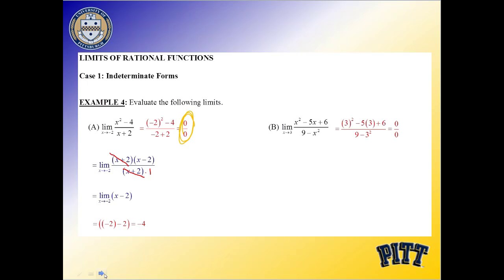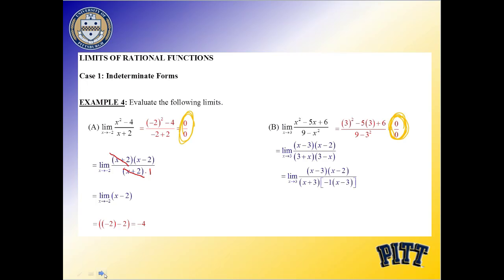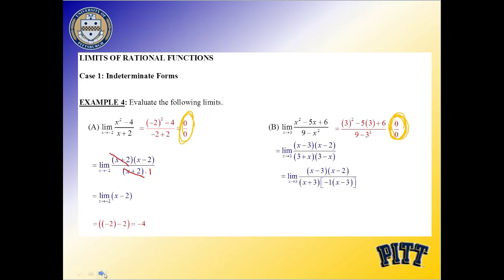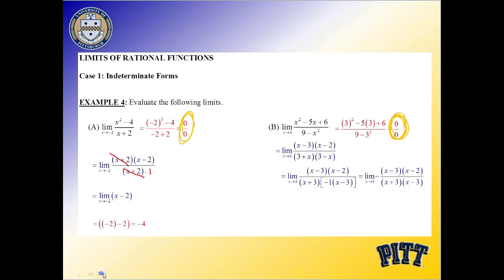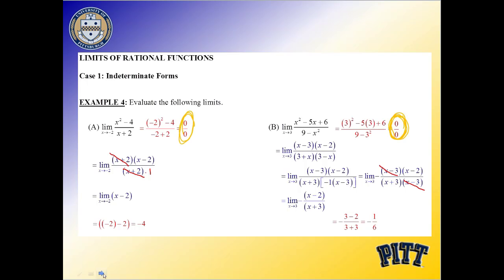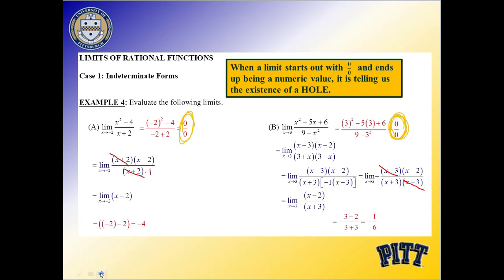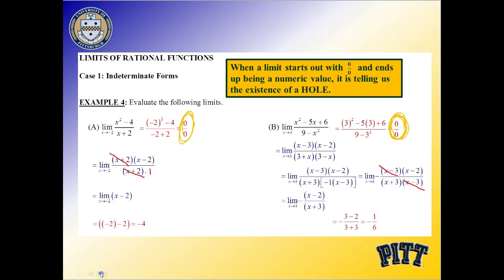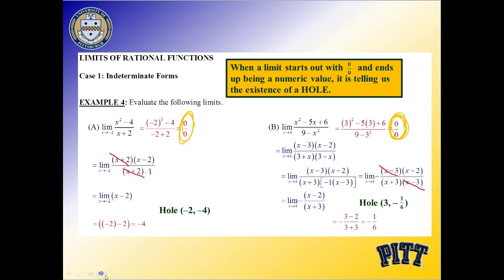Math 0200: Limits and Derivatives, Example 4 - B